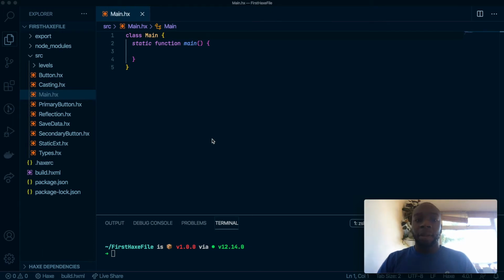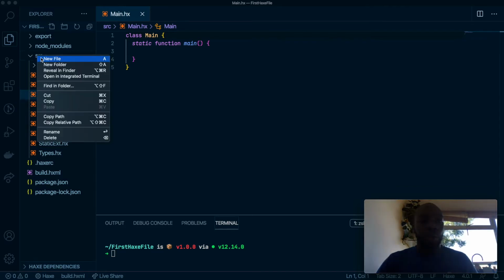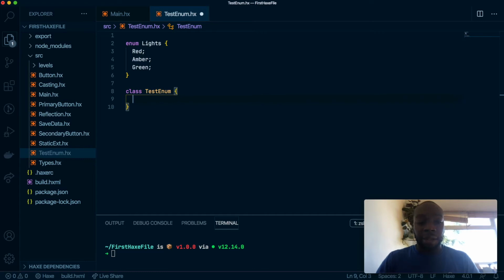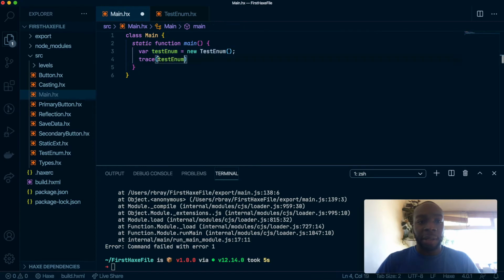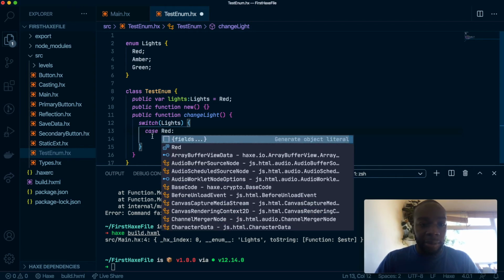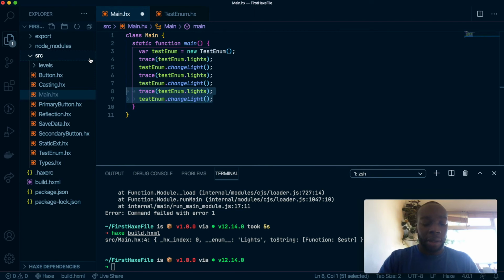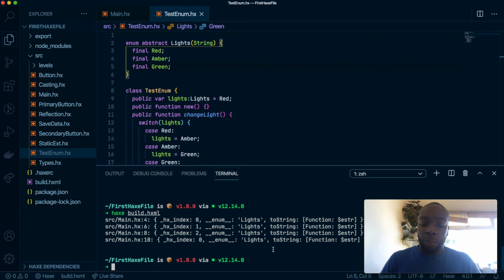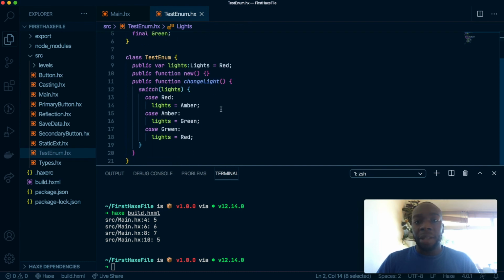What is an Enum and why use them in Haxe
Enums are quite useful for many different things but if you've never programmed before or are coming from a language that doesn't have them, then this video might be for you.